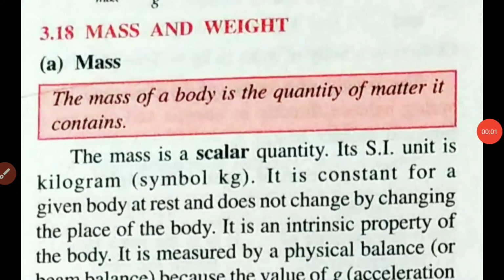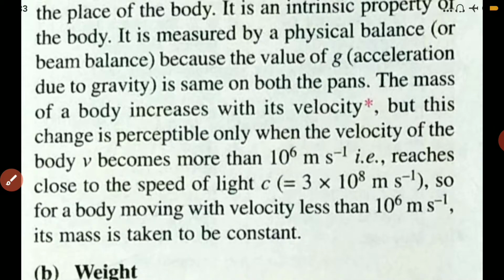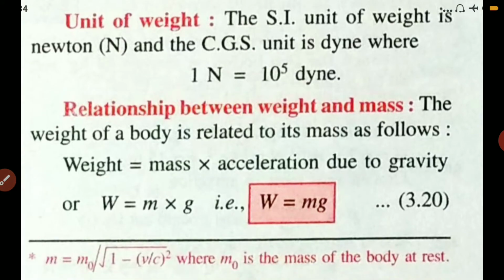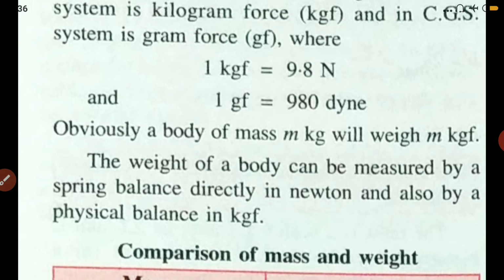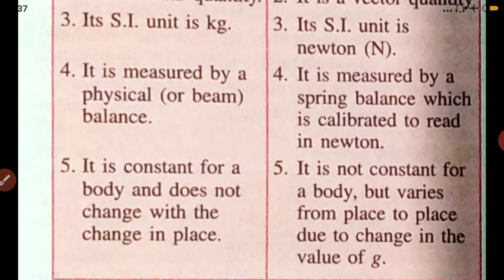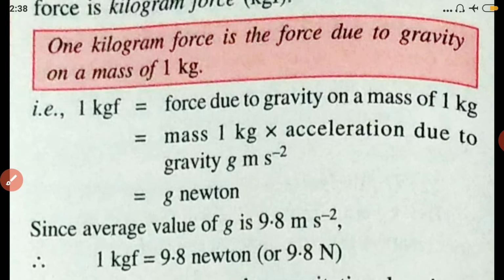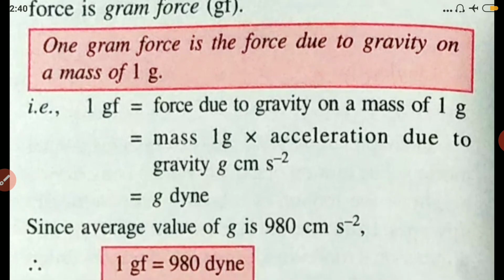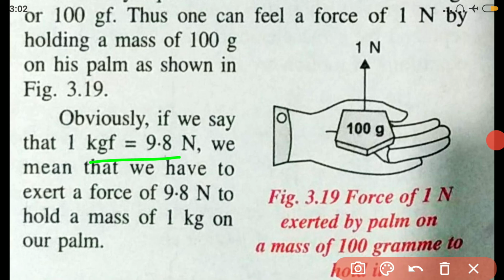MASS AND WEIGHT